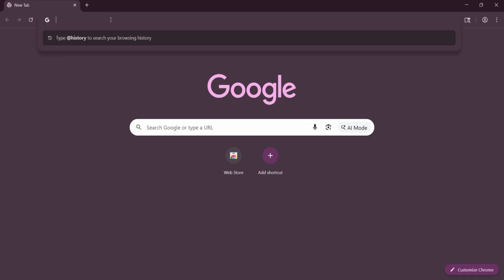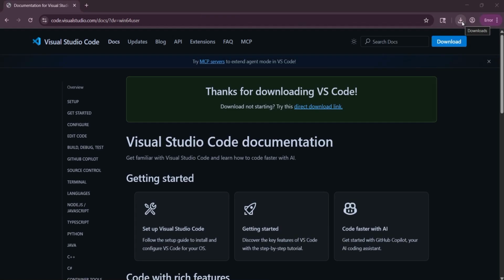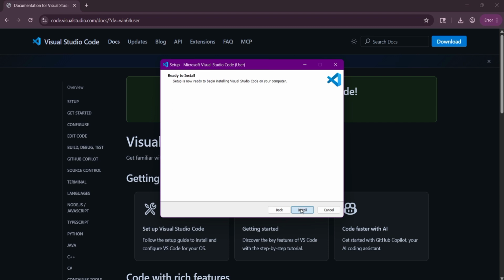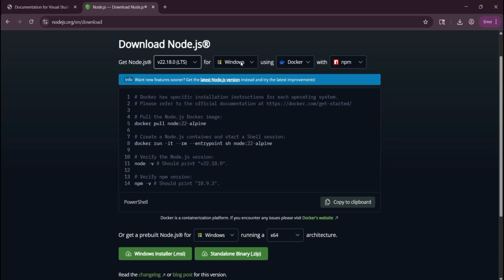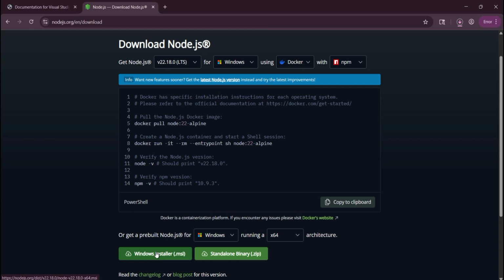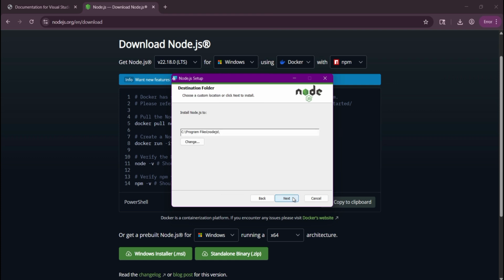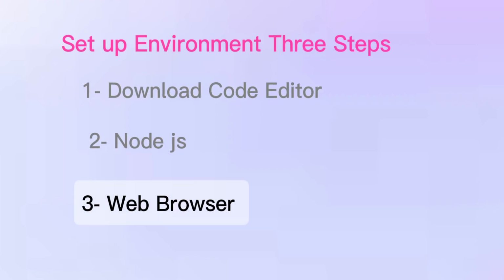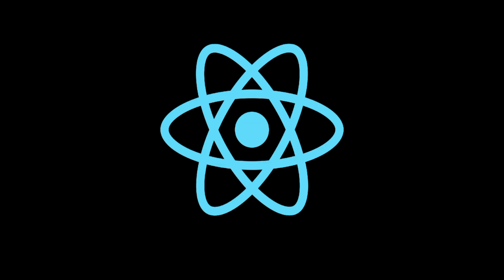ReactJS Tutorial 1: You Need to Know! (Setup Environment)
In this video we will learn how to install visual studio code and NodeJs for React development.

Follow the following steps to setup React development environment on your system